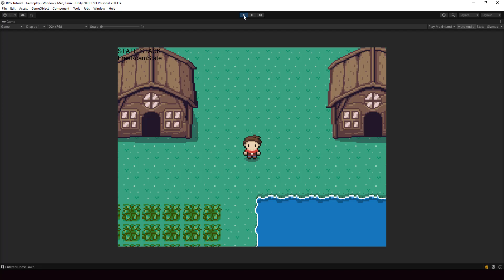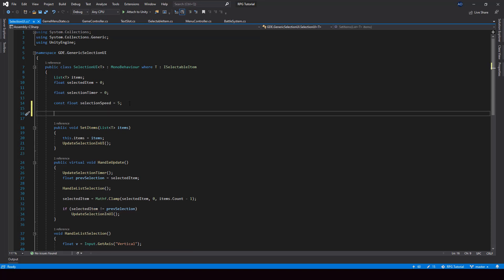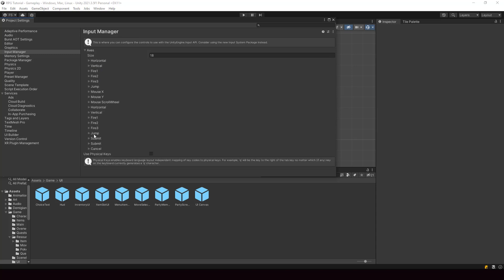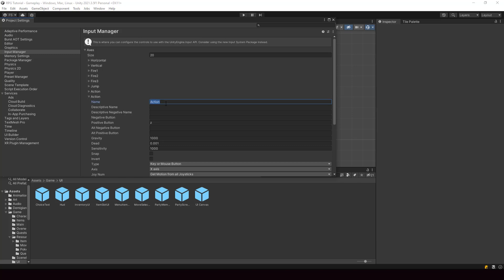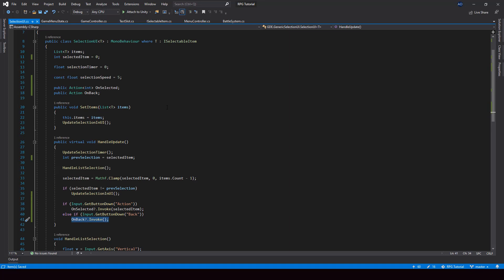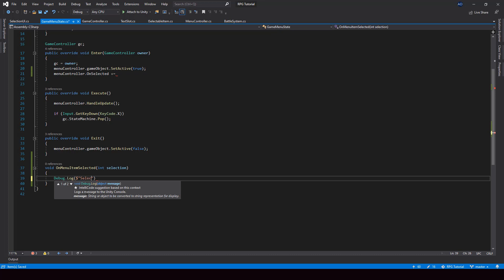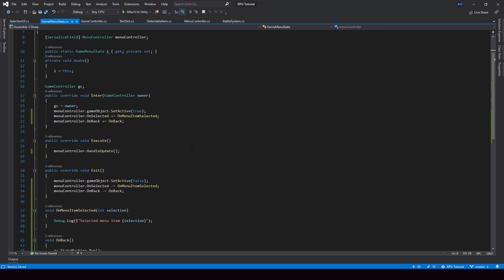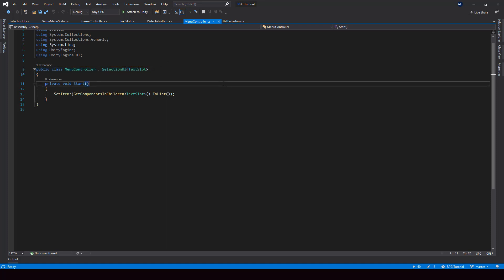Make A Game Like Pokemon in Unity | #103 - Generic Selector 2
This is Part 103 of Make a Game Like Pokemon Series in Unity. In the previous video, we started implementing the Generic Selector component and we used it to handle selection in our menu. But right now, we can only change the selection in the menu, we can't use the Z or Action button to choose an item and we can't use the X or back button to go back. So we'll add that functionality to the generic selector in this video.

0:00 - Intro
1:19 - Create OnAction & OnBack Events in the selector
2:53 - Setup input for Action & Back actions (For controller support)
5:54 - Invoke the events if input buttons are pressed
6:49 - Subscribe to the events from the Menu State
10:38 - Testing & Reviewing the Geenric Selector code